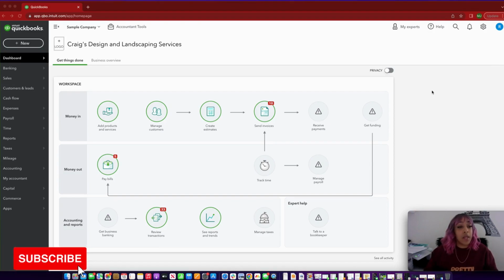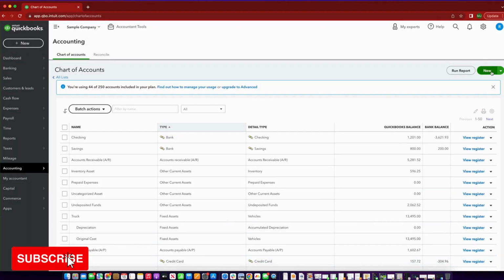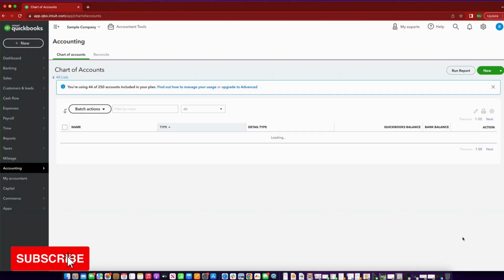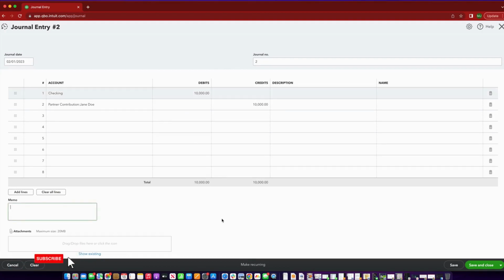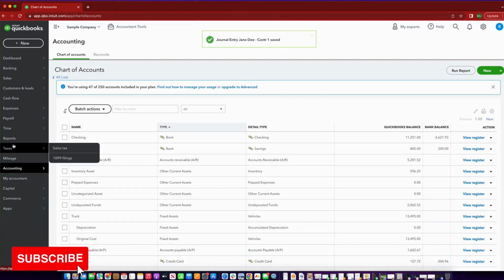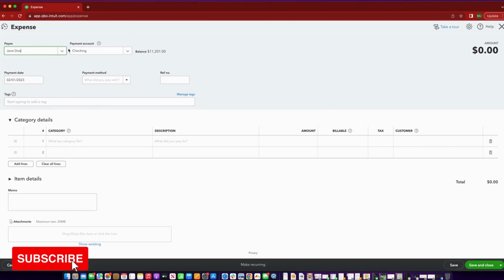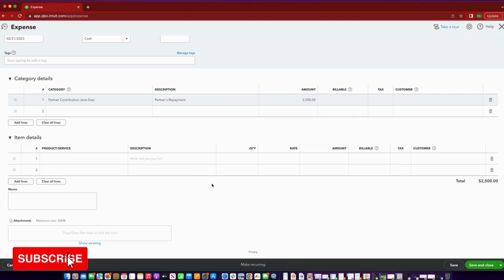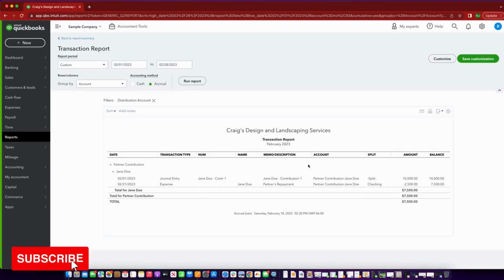How To Loan Your Business Money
Here is a quick video on how your business can borrow money from you and how to document the loan in QuickBooks Online. Also, this video shares how to make withdraw to pay the loan off that you or a different Partner contributed.